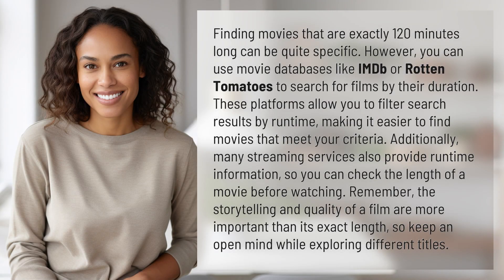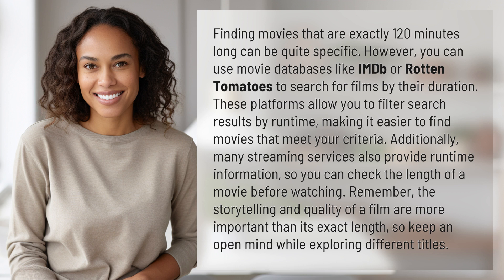What movies are 120 minutes long?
Finding 120-Minute Movies: Tips and Tricks 👉 120-Minute Movies 👉 Discover how to find movies that are exactly 120 minutes long using movie databases and streaming services. Remember, it's not just about the runtime, but the storytelling and quality of the film that truly matter.

Laura S. Harris (2024, February 27.) What movies are 120 minutes long?
    🌐 AskAbout.video